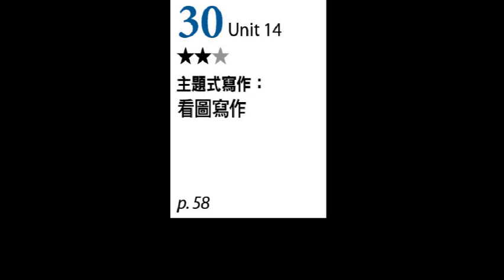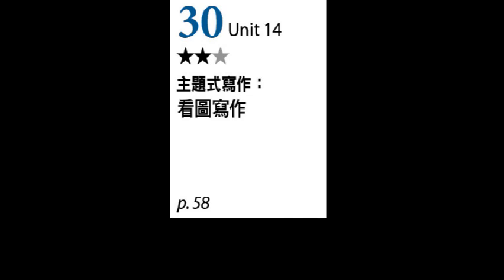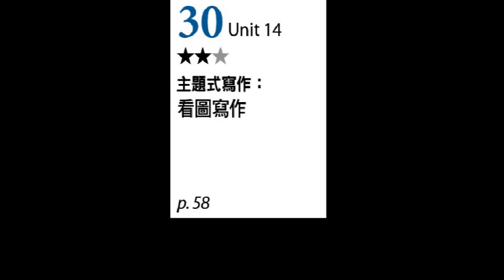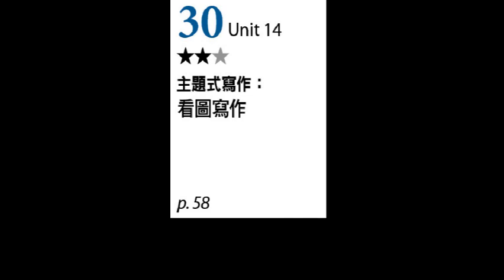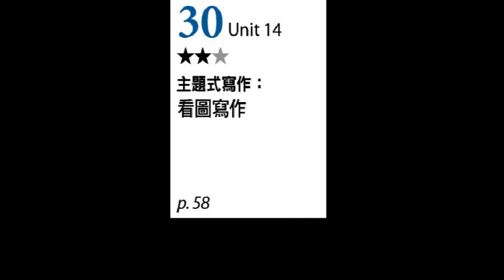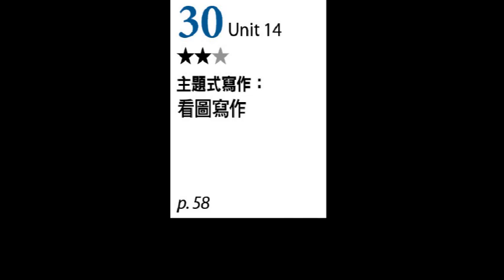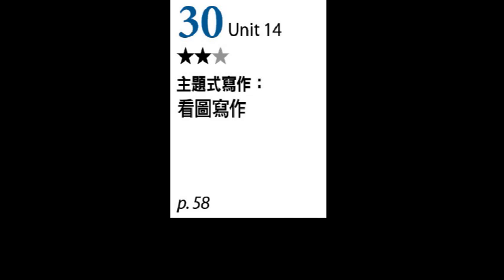【ALL+互動英語 20231130】主題式寫作：看圖寫作－課程講解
30
00:00 1.開場
01:29 2.寫作練習 part 1
13:06 3.寫作練習 part 2